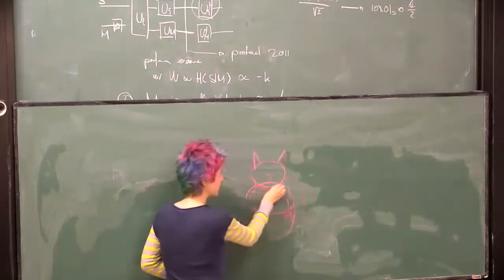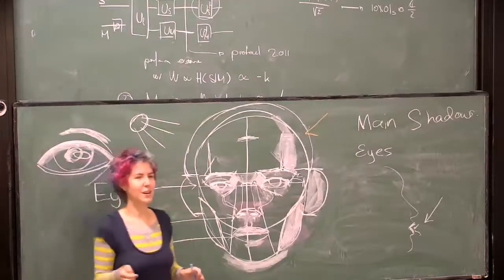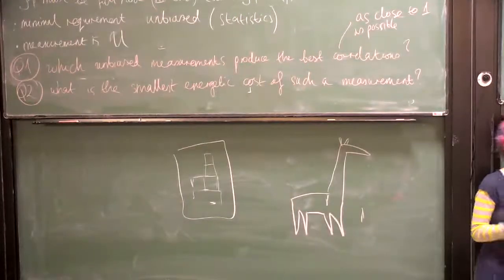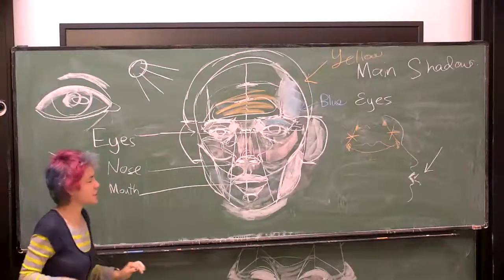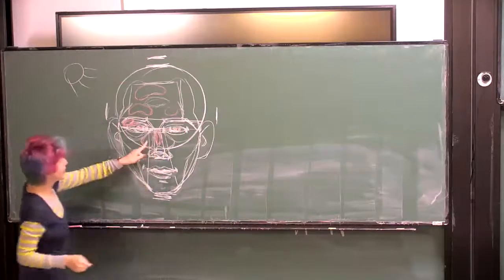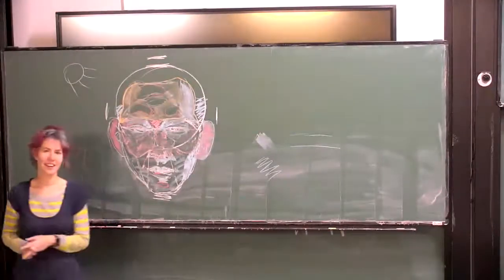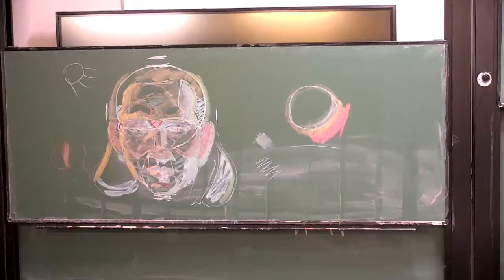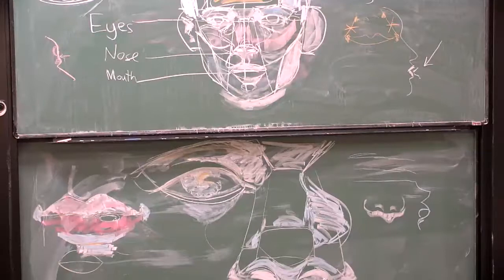How to draw a face with colour pencils | Viola Schmid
Special art class by Viola Schmid of Neural Academy!

23-27 August 2021, Les Diablerets, Switzerland